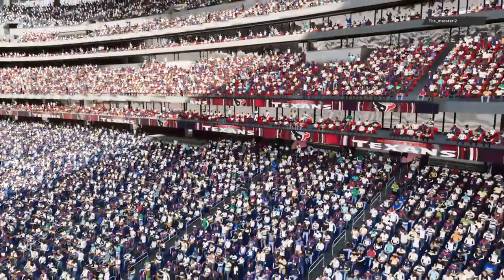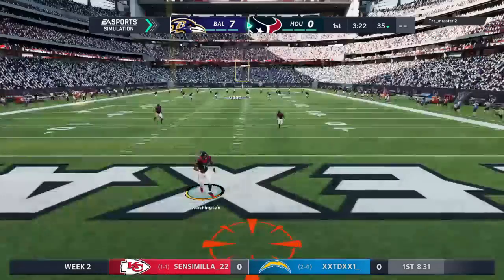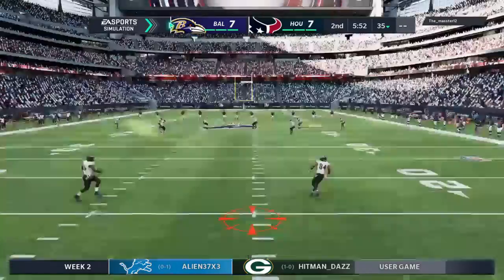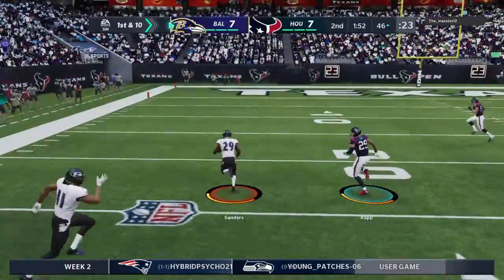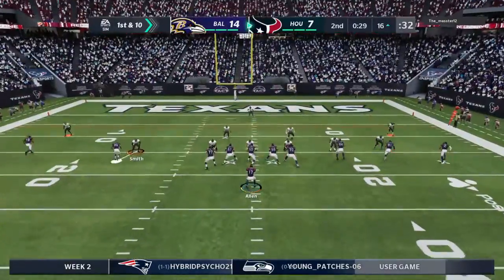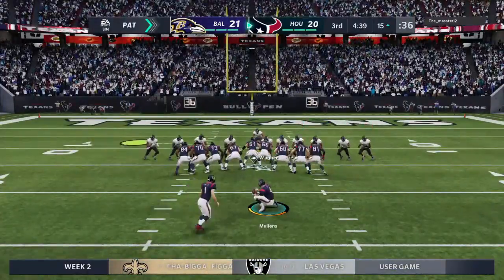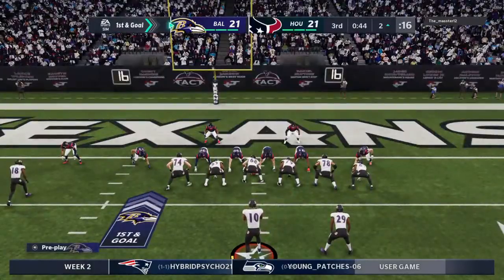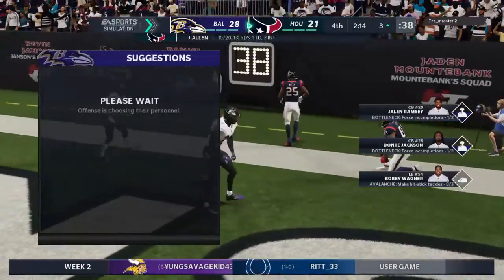Ravens vs Texans